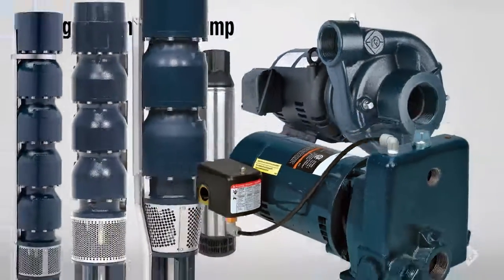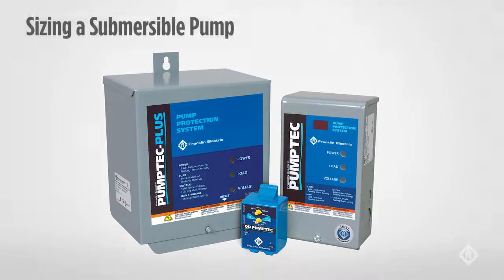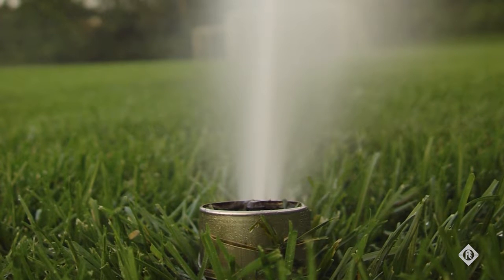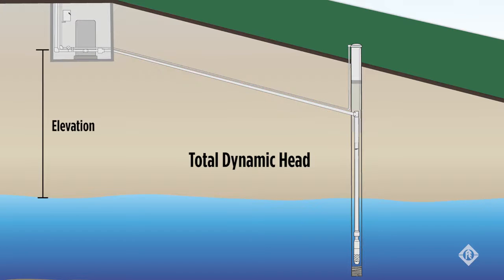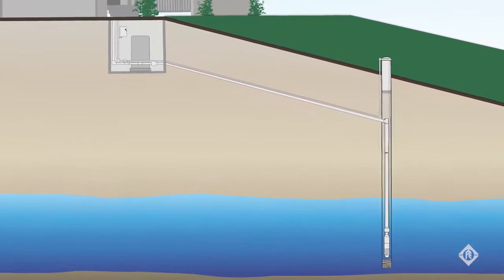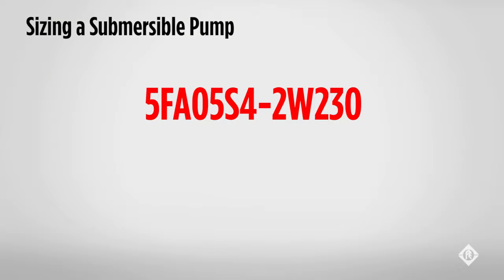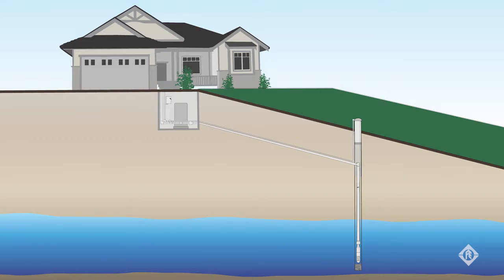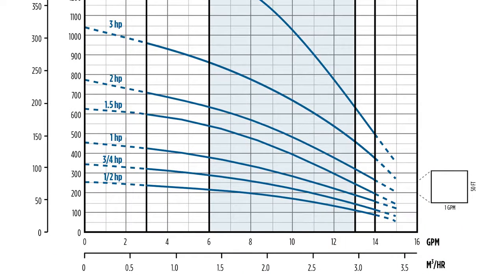How to seclection submersible water pump for Domestic use.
Sizing a Submersible Pump idea